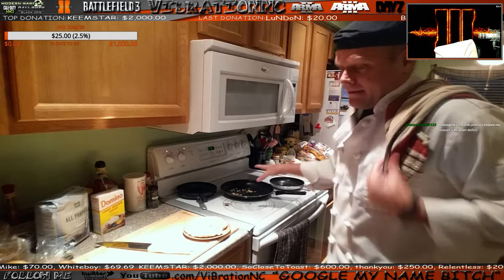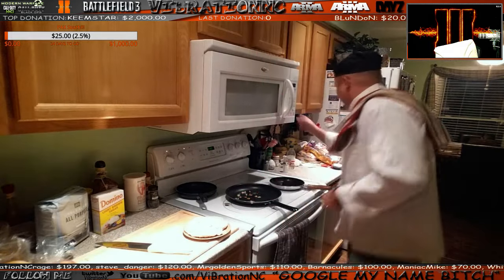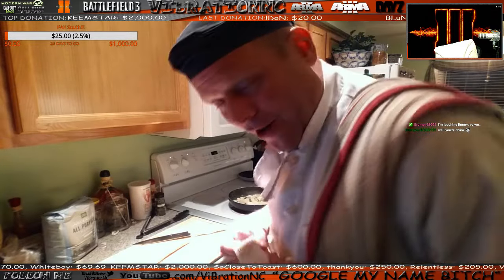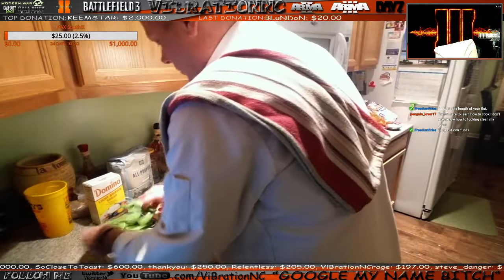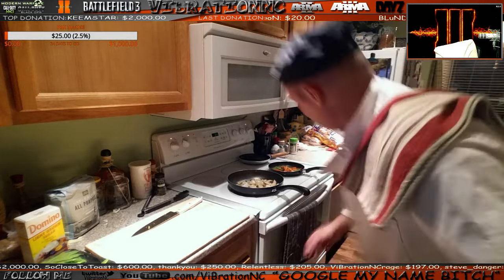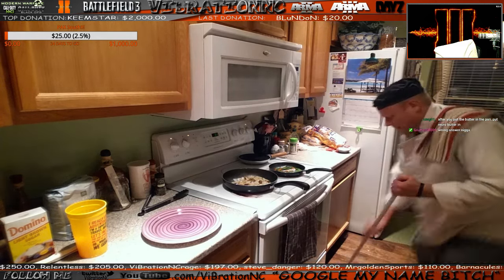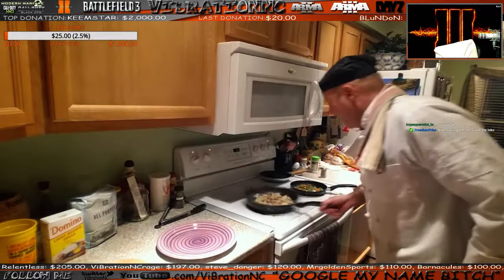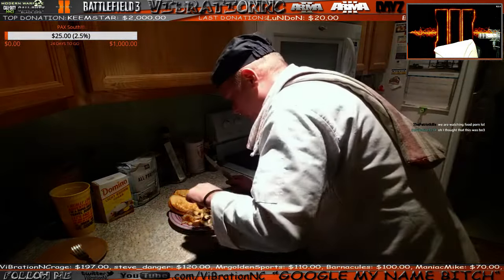Cooking w/ Vibe! #2 Italian Panko Breaded Pork Chops Snap Peas Potatoes